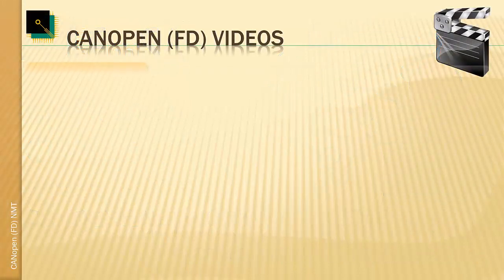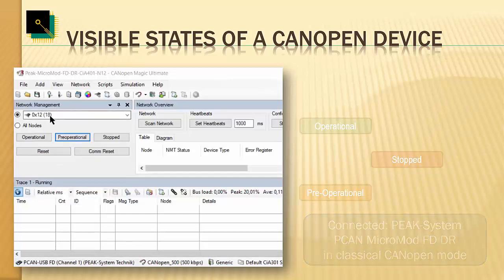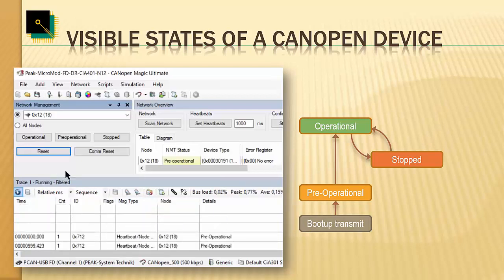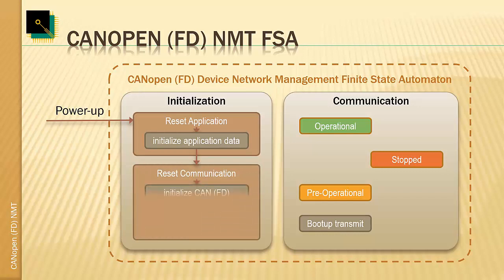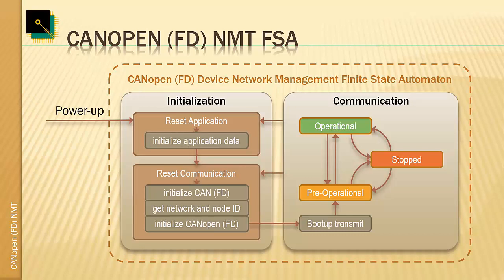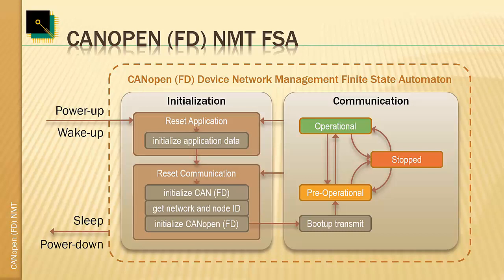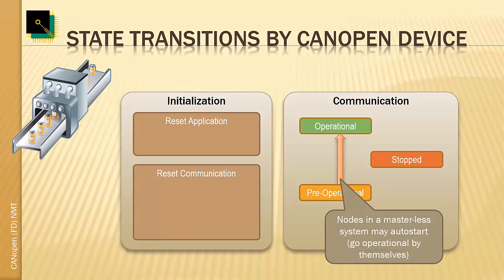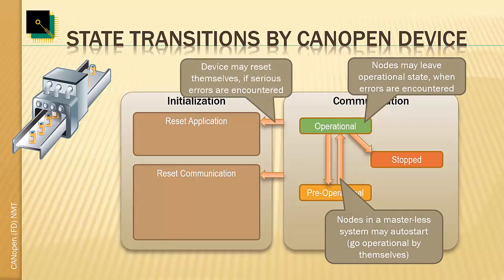CANopen (FD) Network Management and State Machine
Introduction to the Network Management methods provided by CANopen and CANopen FD (Controller Area Network, CANbus, CAN FD). By Olaf Pfeiffer, Embedded Systems Academy.